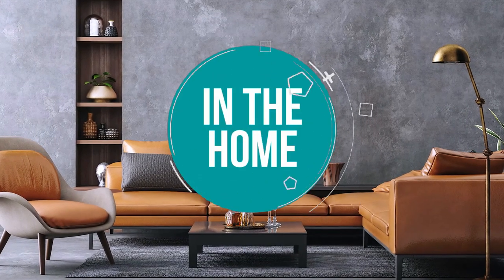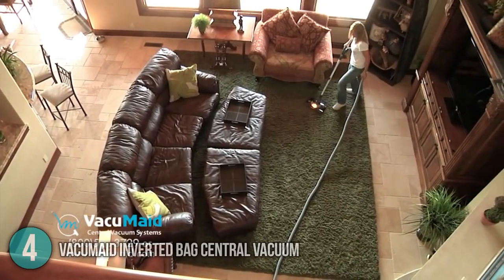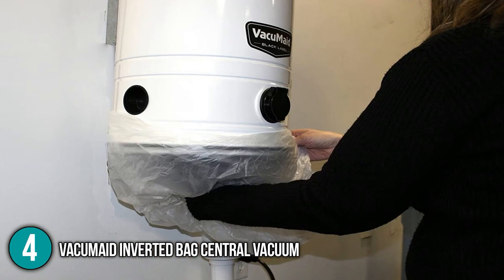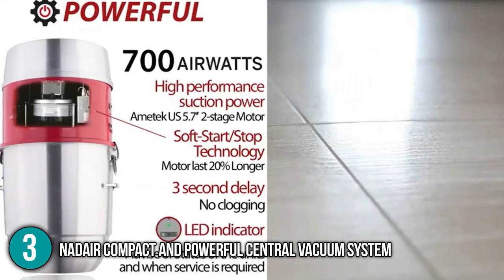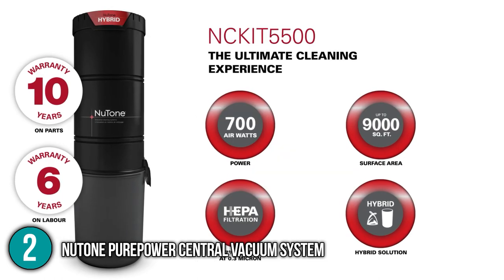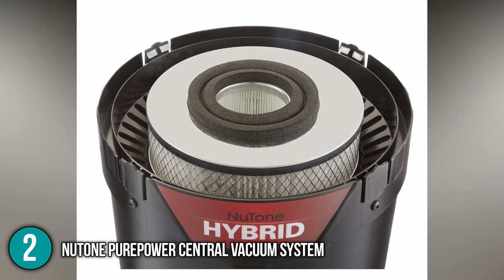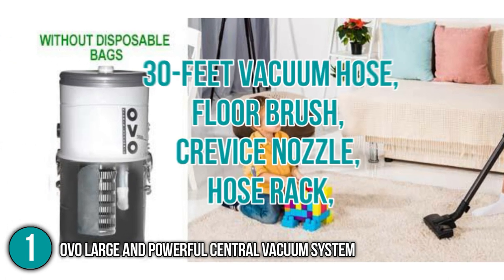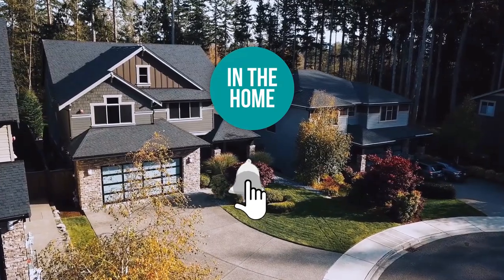📌 TOP 4 Best Central Vacuum Cleaners | Home Vacuum Cleaners | Holiday BIG SALE 2023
best central vacuum | consumer reports best central vacuum systems | central vacuum hardwood floor attachment

📌 TOP 4 Best Central Vacuum Cleaners

00:00 - Introduction

**01:14** - In the 4th Place : VacuMaid

**03:03** - In the 3rd Place : Nadair Compact and Powerful Central Vacuum System

**04:41** - In the 2nd Place : Nutone PurePower Central Vacuum System

**06:32** - In the 1st Place : OVO Large and Powerful Central Vacuum System

Cleaning a large home takes an immense amount of effort, and it may be very time-consuming with just a small, portable vacuum. Investing in a suitable central vacuum machine can save much of your time and effort. Central vacuum machines allow you to clean your home without having to worry about lugging around a portable device. Plus, it can double, or even triple, the power of a standard portable vacuum cleaner. These machines come in different prices and specifications, so the In the Home Team is here to help you find what's the best fit for your needs.